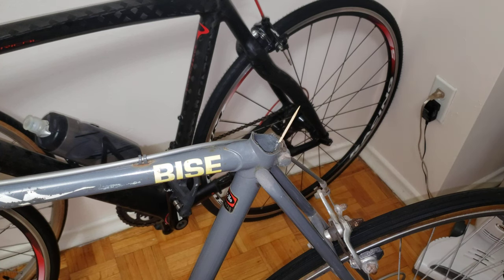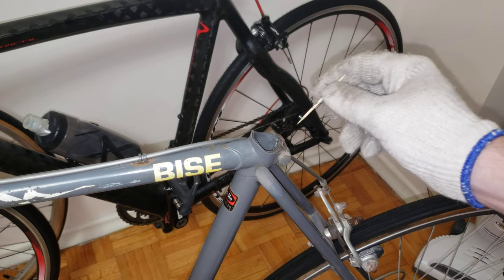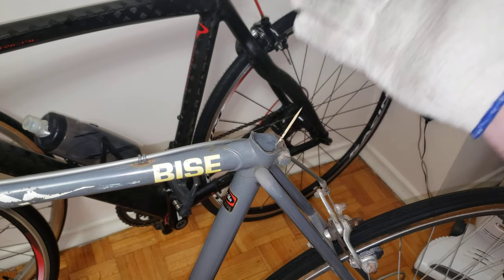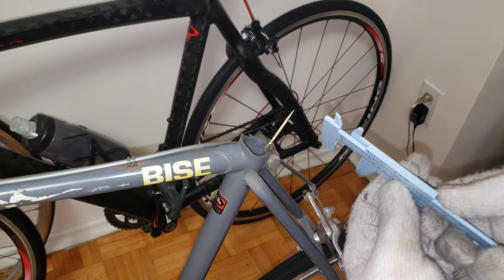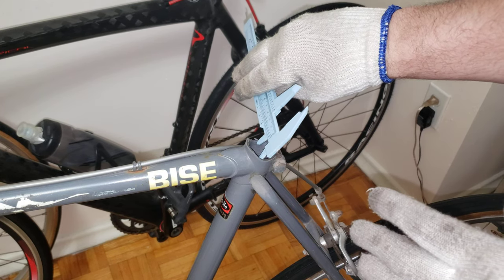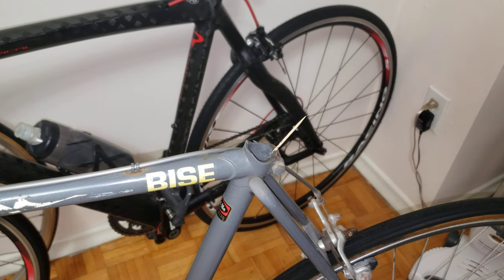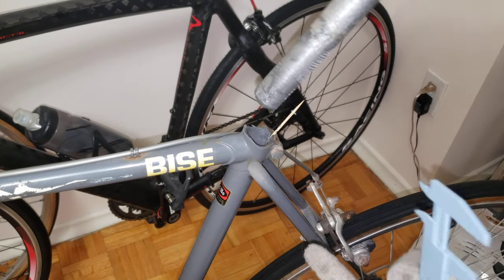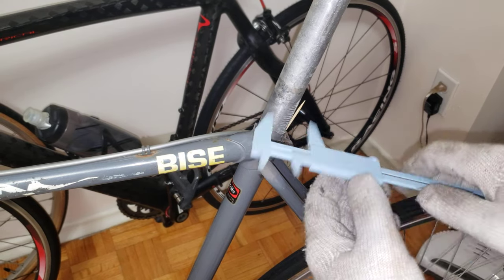How To Find Out The Right Size Seat Post For A bike | 4K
In this video I give clear instructions how To Find Out The Right Size Seat Post For A bike.
Use the Caliper meter